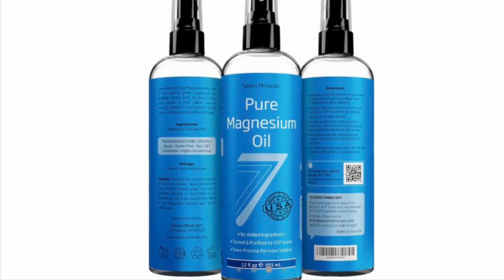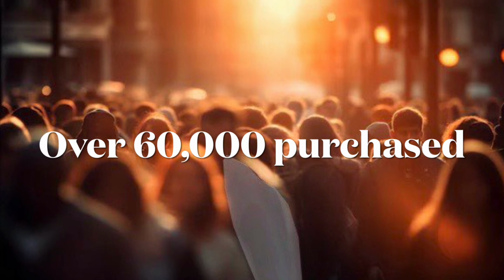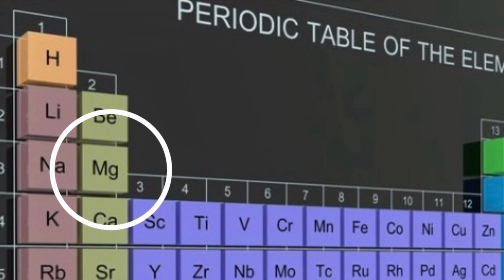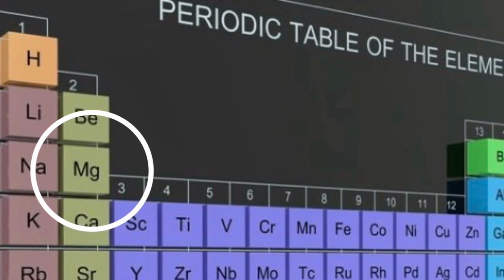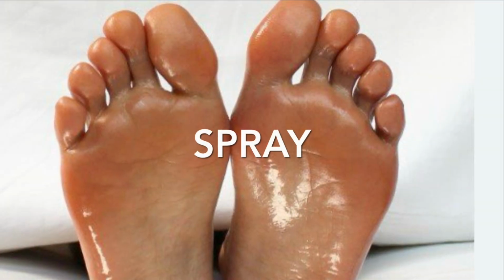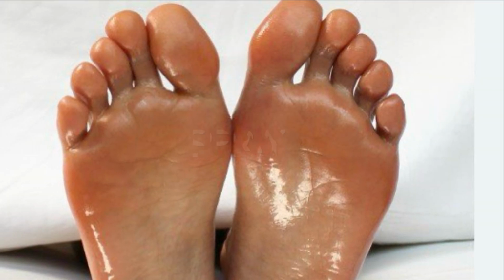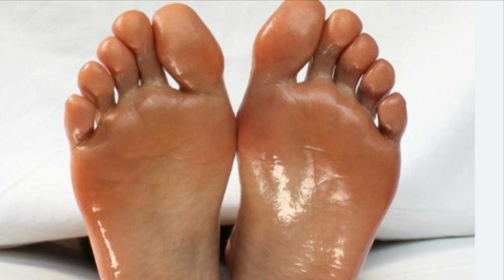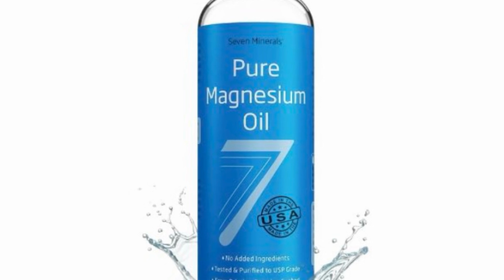HOW TO USE MAGNESIUM OIL SPRAY | AMAZON FINDS!!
Discover Wellness with Magnesium Oil 7.

Find out why over 60k have been purchased in this past month alone. Are you seeking a natural solution to enhance your well-being?  Look no further than Magnesium Oil 7, the ultimate in magnesium therapy.

Why Magnesium Oil 7?
 Magnesium Oil 7 penetrates the skin effortlessly, ensuring rapid and efficient magnesium delivery to your body.

Alleviate muscle soreness, reduce cramps, and speed up recovery with this formula. Perfect for athletes and anyone with an active lifestyle!

Magnesium is essential for relaxation and sleep quality.  Experience the calming effects of Magnesium Oil 7 and enjoy restful nights.

Infused with natural ingredients, Magnesium Oil 7 not only replenishes magnesium, but also hydrates and revitalizes your skin.

Magnesium Oil 7 is crafted with the high quality, all natural ingredients, free from harmful chemicals.

It’s so Easy to Use:

Simply apply a small amount of Magnesium Oil 7 to your skin, focusing on areas that need relief.  Feel the benefits in minutes!